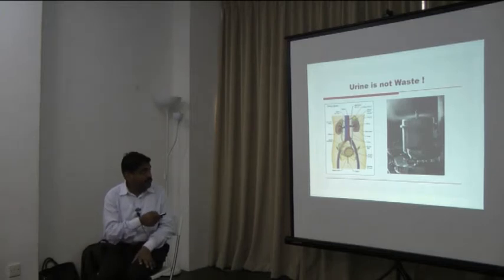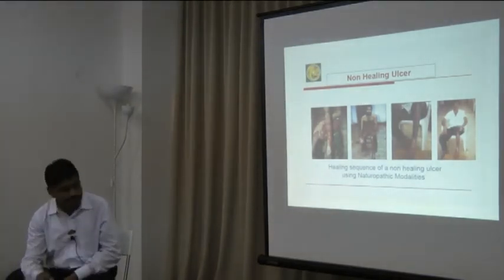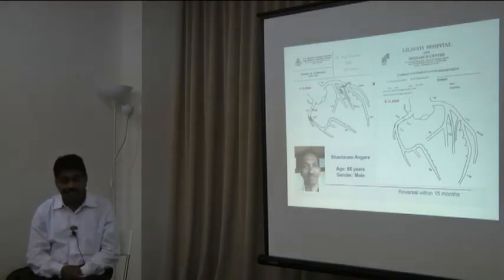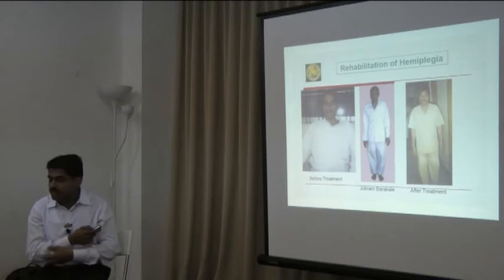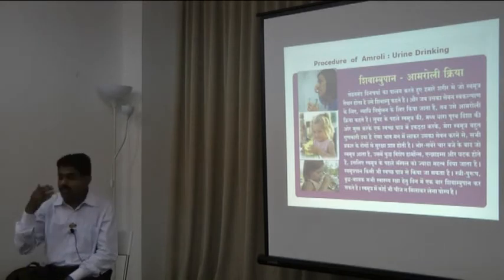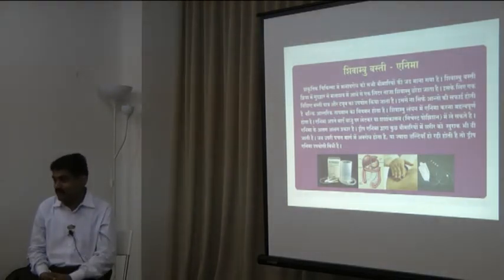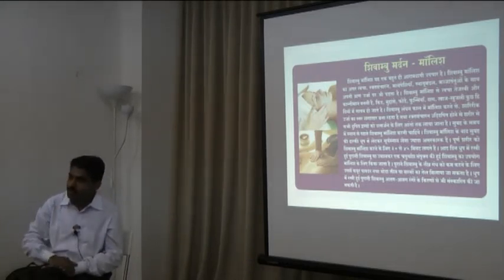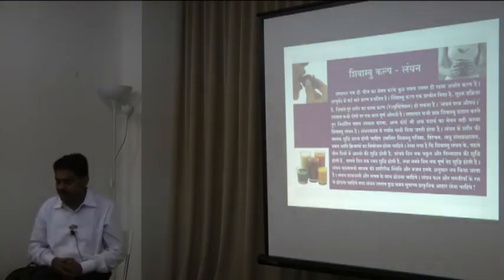Shivambu_ Amroli,_Urine therapy : an ancient Yogic therapy_Part-4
First Choice or Last Resort
ANANDKUNJ HOLISTIC HEALTH HOME
SHIVAMBU NATUROPATHY & YOGASHARAM
Center for Preventive & Integrative Health Care